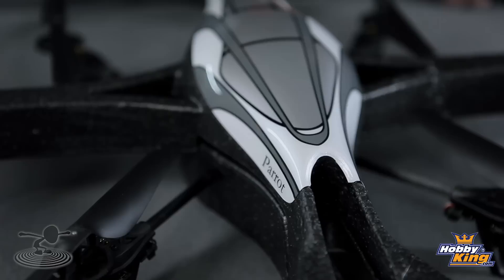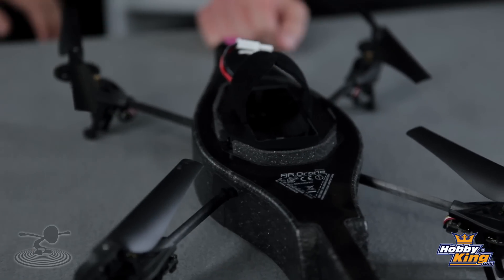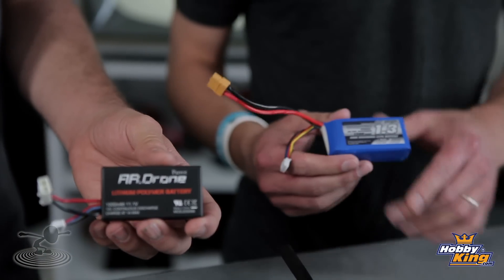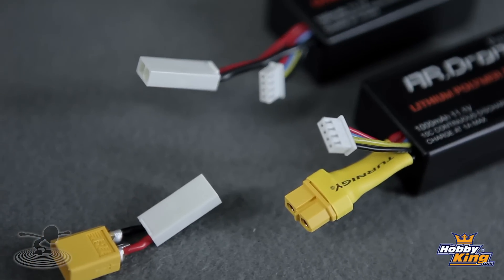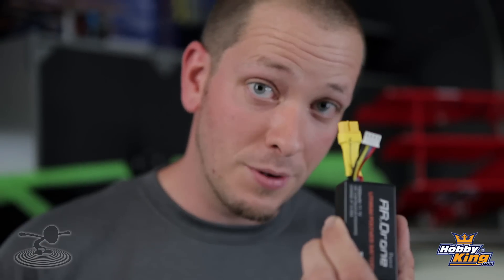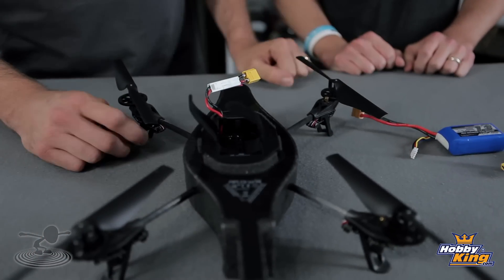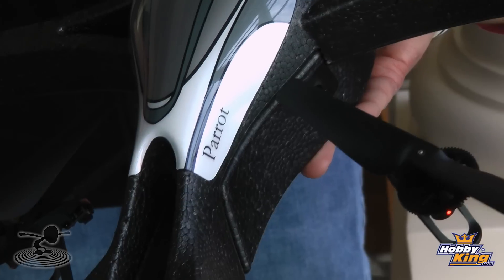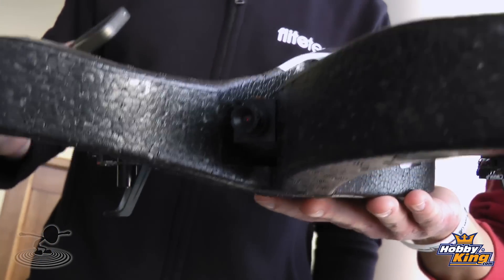Flite Test - AR Drone - REVIEW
Ahhh, the AR Drone. With many other reviews, tips and home made videos floating around YouTube, let us see what the Flite Test boys have to say about it. Let's take a little trip back in time to frostier climates, and watch as Josh and Josh do the much anticipated review of the AR Drone. And hey, you might even learn how to save a few pennies on your purchase!